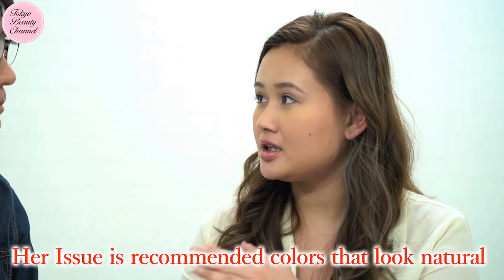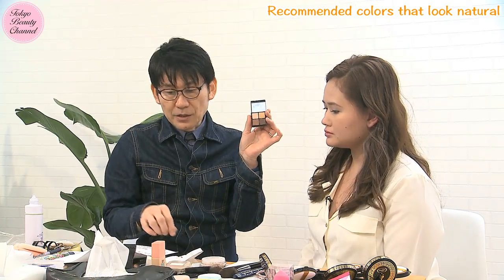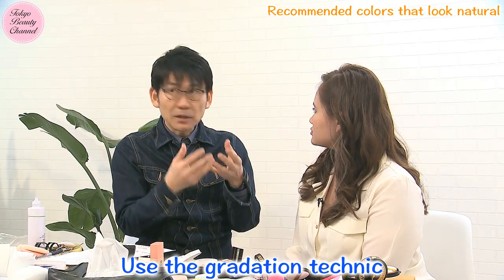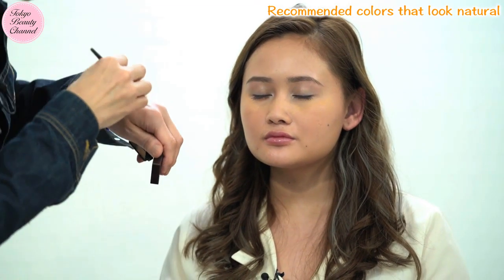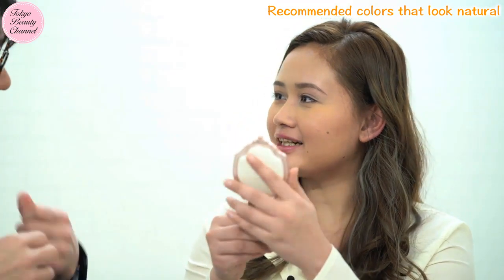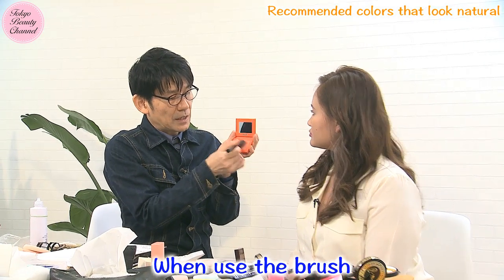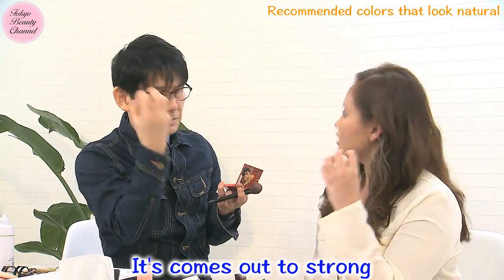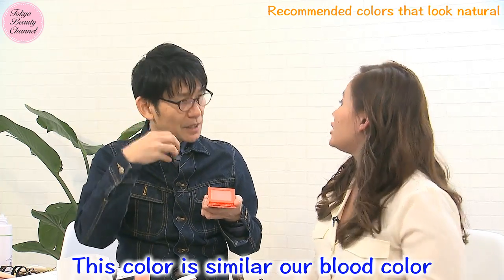Ways to Solve women's concerms in Myanmar Part6" Recommended colors that look natural "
This channel is makeup content by Myanmar's top beauty blogger Phyo Pyae Sone Htun and Japanese makeup artist Hitomi Natori.

Content to tell Tokyo's trend makeup to Myanmar women.

Recommended Myanmar cosmetics are also introduced.

Model: Phyo Pyae Sone Htun

Makeup artist: Hitomi Natori

Hair make: Kiriko Kasumi

Camera: Yoshihiro Kikawa, Shinya Iino

Narration: Michael O'Connor

Support: Rayout Inc.

Produce: Aim Production Inc.